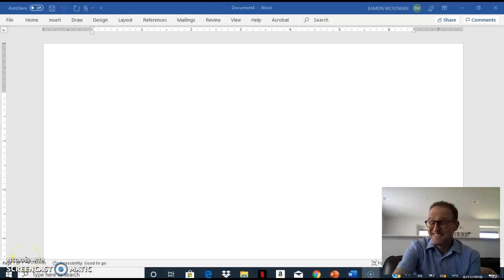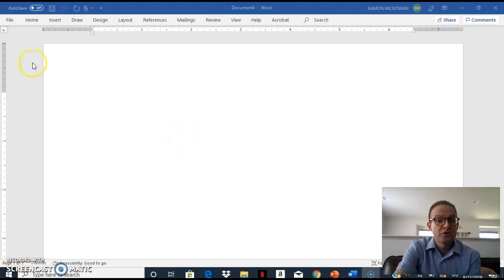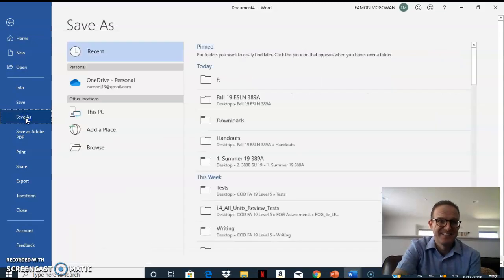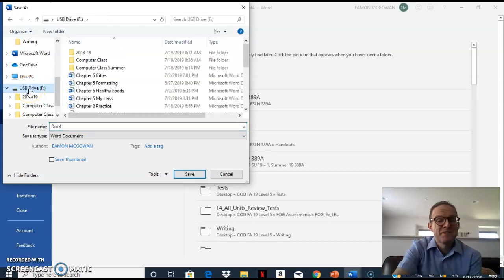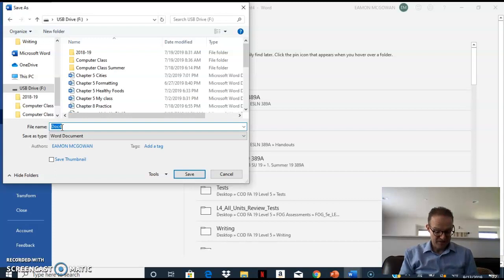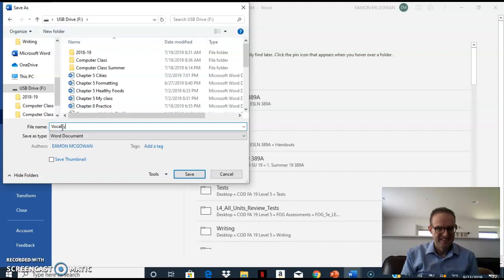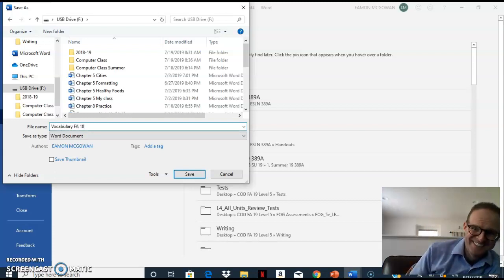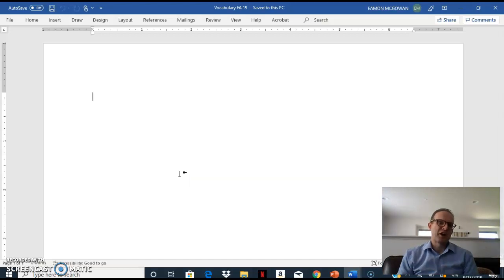Save a File to a USB Drive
save file USB Learn how to save a file to a USB (FLASH) drive. This video has English and Spanish subtitles. Go to the YouTube toolbox and change the language.